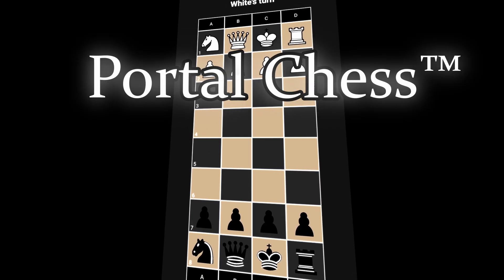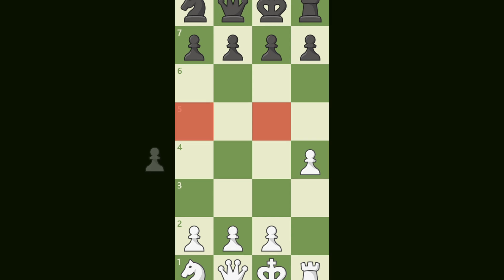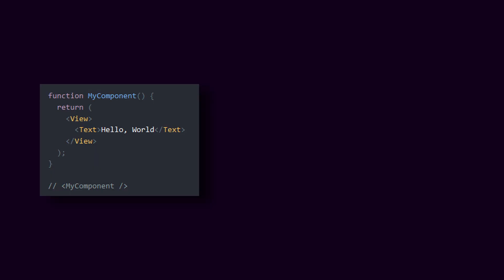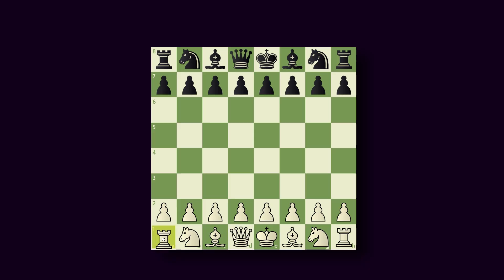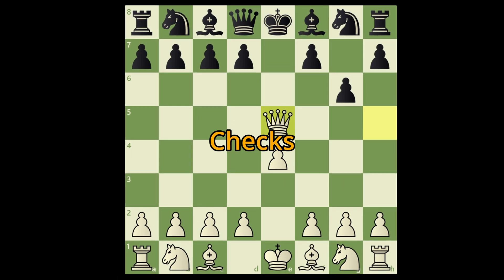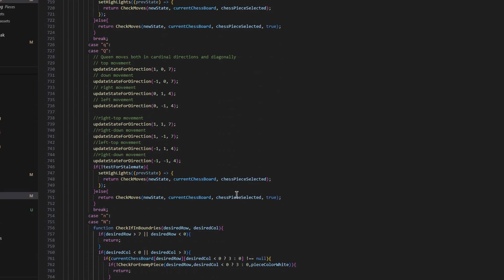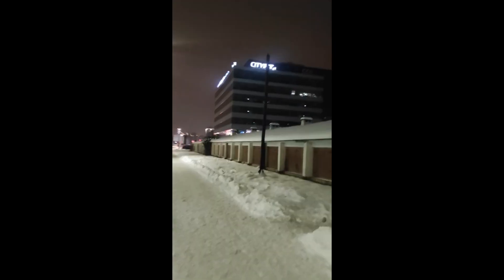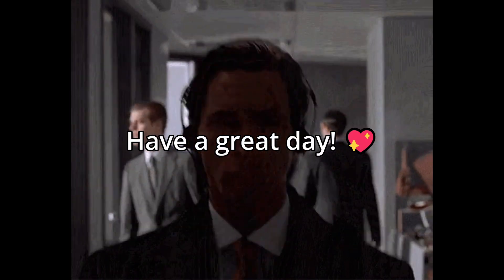PORTAL CHESS Just Dropped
So I've made my first app in React. In part 2 I will make a chess engine and in part 3 match-making.
If you want to help me unclutter this code and fix some potential bugs you can do so here: